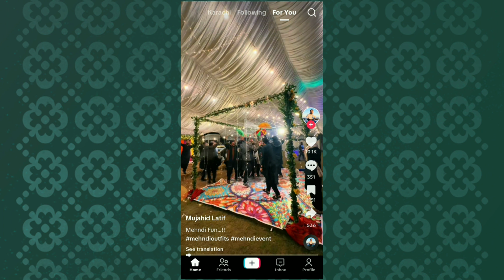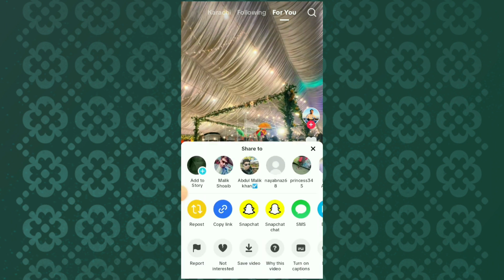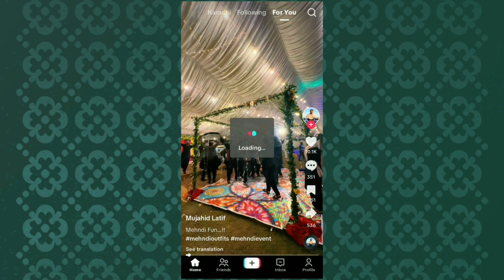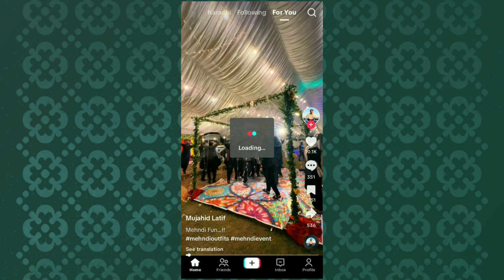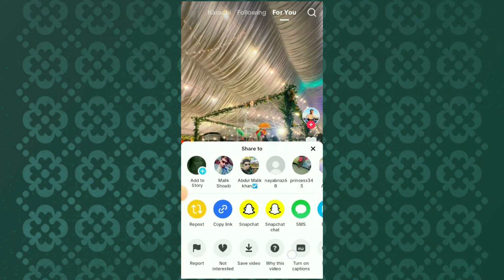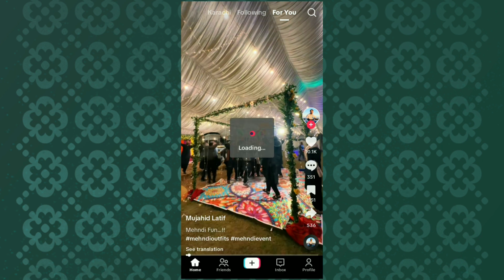How to Make Duet Video on Tik Tok (2024)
Title: Create a Collaborative Video on TikTok: Step-by-Step Guide for a Duet Video in 2024

Queries Solved:
1. TikTok Duet Video Tutorial
2. Collaborative Video Making
3. Step-by-Step Guide for TikTok Duet

Description:
Unleash your creativity with our comprehensive tutorial on making duet videos on TikTok in 2024. Learn how to collaborate seamlessly, create engaging content, and connect with your audience through this step-by-step guide. Explore the latest trends and features to enhance your duet video-making experience. Subscribe to our channel for more insightful tutorials, like the video if you found it helpful, comment your thoughts, and don't forget to share this guide with your fellow content creators. Let's elevate our TikTok game together!